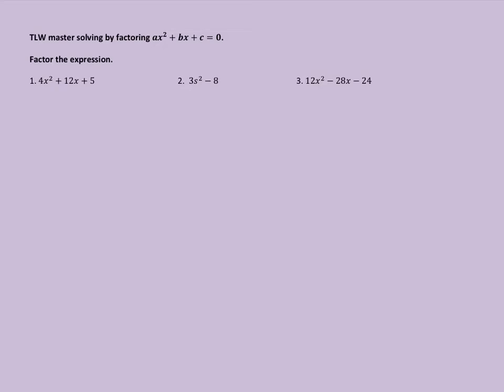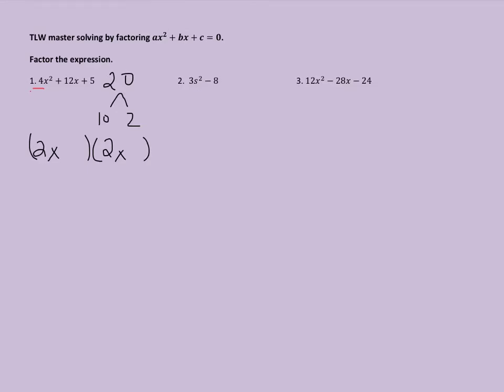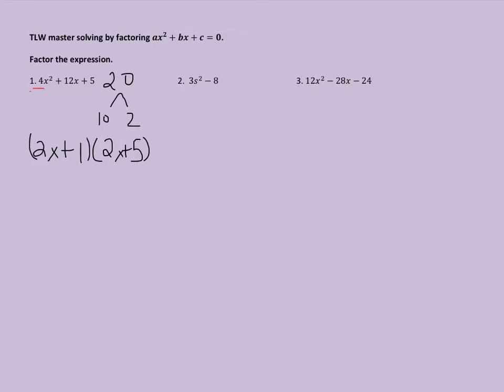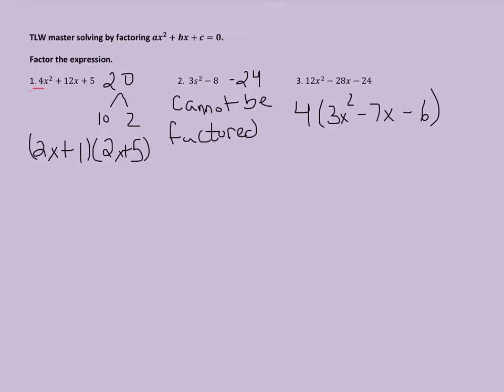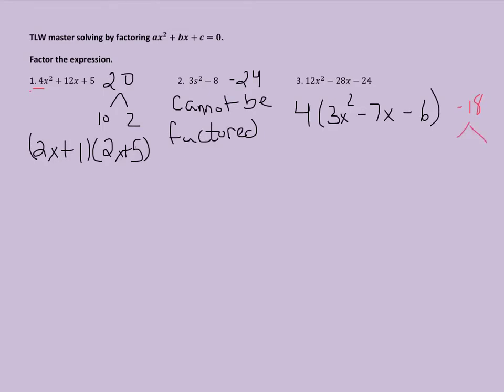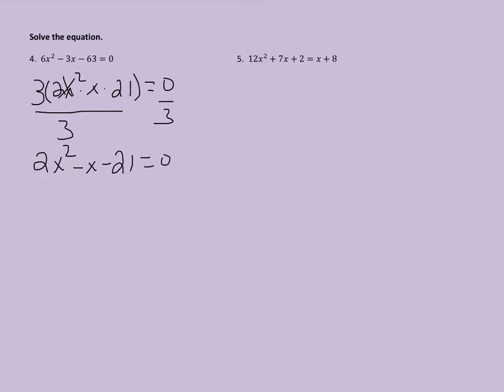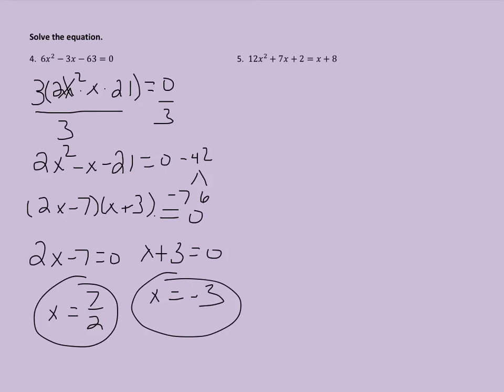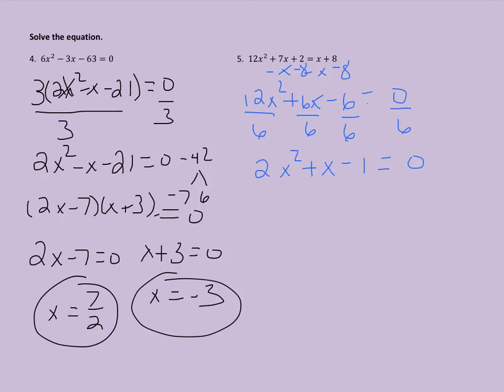1 4 Solve by factoring when a does not equal one